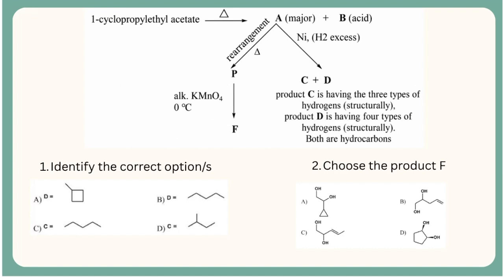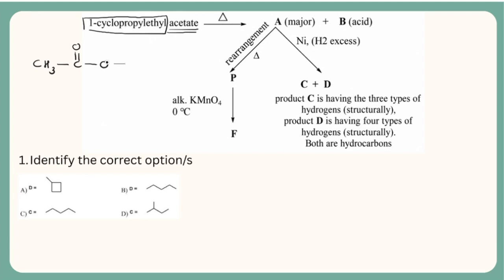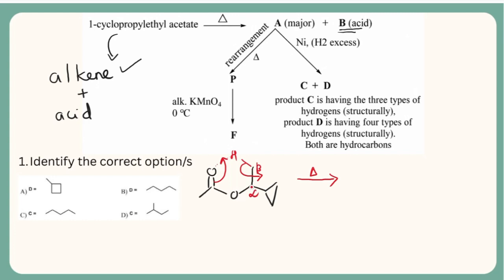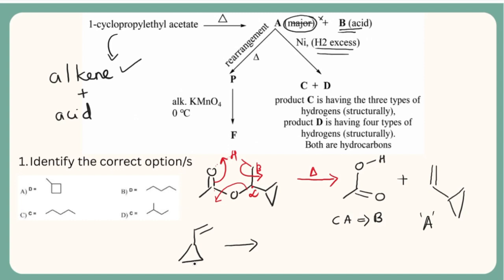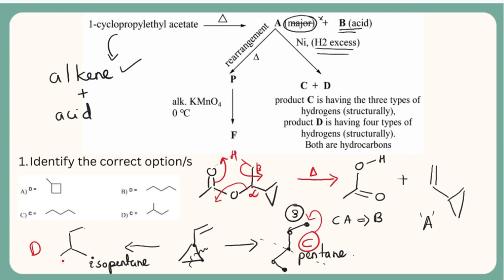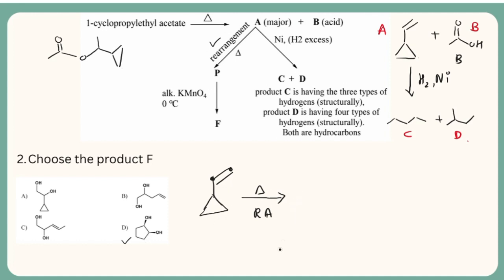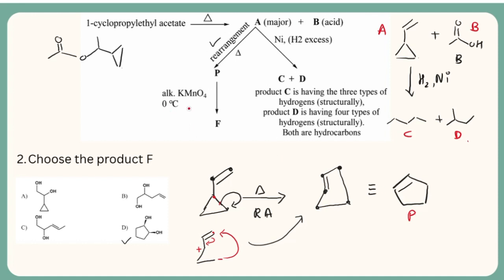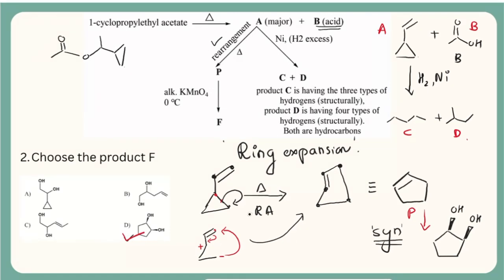IIT JEE Chemistry Comprehension: Solved with Smart Tricks & Tips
Score High in IIT JEE Chemistry Comprehension with Smart Strategies
Here I am solving question in detail and also tricks to come up with answer without writing mechanism.
learn reactions of 1-cyclopropylethylacetate pyrolysis reactions easily here.